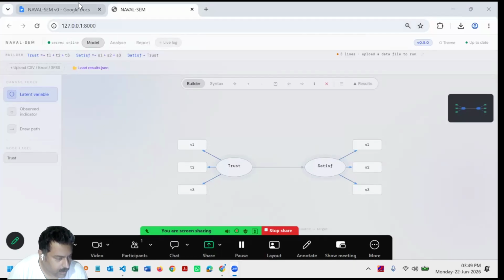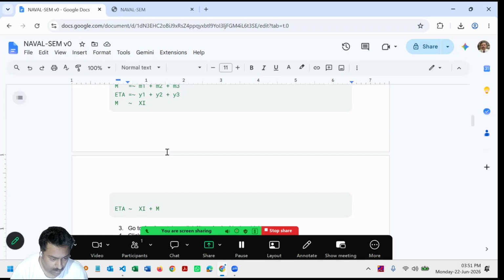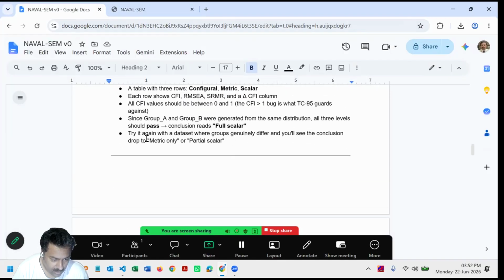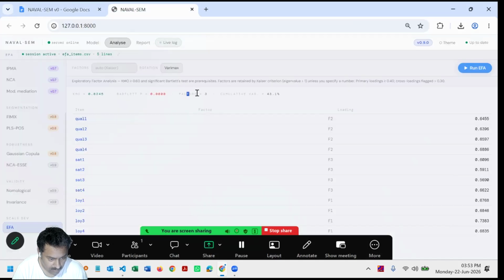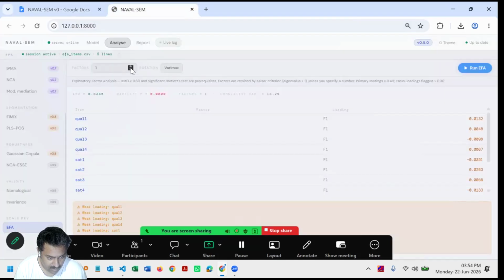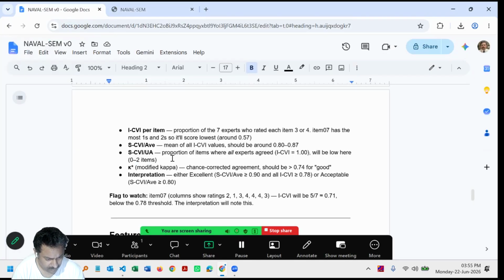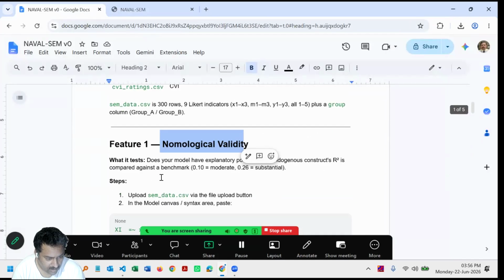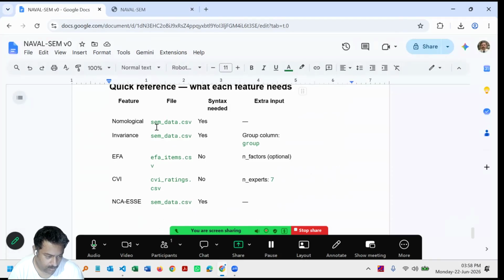NAVAL·SEM v0.9.1 Demo — New CVI, EFA, MICOM & NCA-ESSE Features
NAVAL·SEM is a free, open-source desktop app for PLS-SEM and CB-SEM analysis — visual drag-and-drop model builder, bootstrapping, HTMT, predictive relevance, and multi-group analysis, all in one tool.

This demo walks through what's new in v0.9.0, released 22 June 2026:

✅ Content Validity Index (CVI) — item-level I-CVI and scale-level S-CVI/Ave & S-CVI/UA from expert rating panels, with automatic pass/fail verdicts (Polit & Beck, 2006).

✅ Exploratory Factor Analysis (EFA) — principal-axis factoring with varimax/promax rotation, KMO, Bartlett's test, and Kaiser-criterion factor retention.

✅ Nomological Validity — directional hypothesis testing on construct correlations, with bootstrap-corrected confidence intervals.

✅ Measurement Invariance (MICOM) — the full 3-step PLS measurement invariance procedure: configural, compositional, and equality of means/variances across groups.

✅ NCA Effect Size Sensitivity Extension (NCA-ESSE) — a threshold-removal sensitivity sweep for Necessary Condition Analysis, benchmarked against a joint-uniform null (Becker, Richter, Ringle & Sarstedt, 2026).

Plus new API endpoints, expanded schemas, and a pytest-based regression suite.

Timestamps:
0:00 Intro
0:27 Nomological Validity
1:26  Measurement Invariance (MICOM)
2:48 Exploratory Factor Analysis (EFA)
4:24 CVI
6:47 NCA Effect Size Sensitivity Extension (NCA-ESSE)